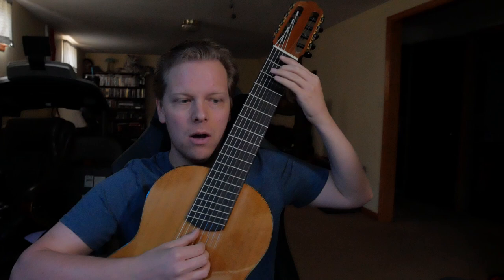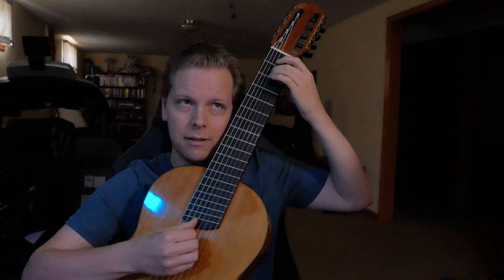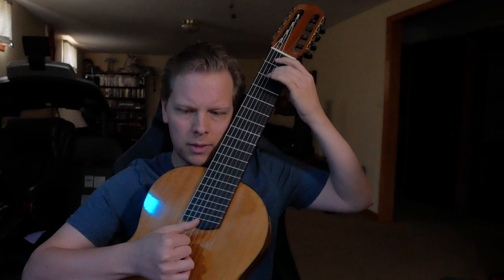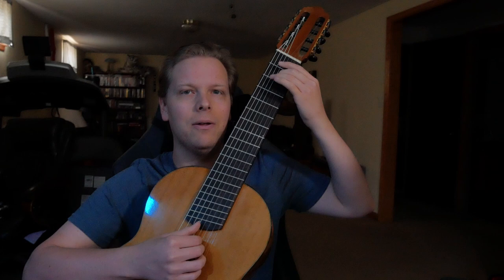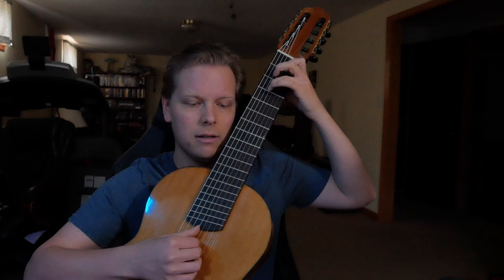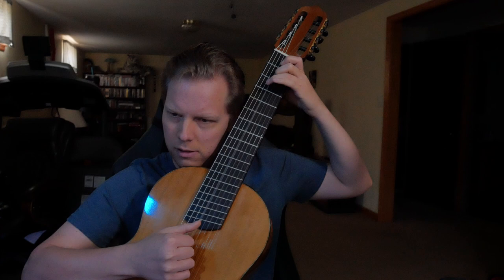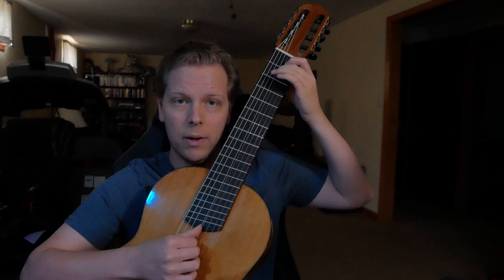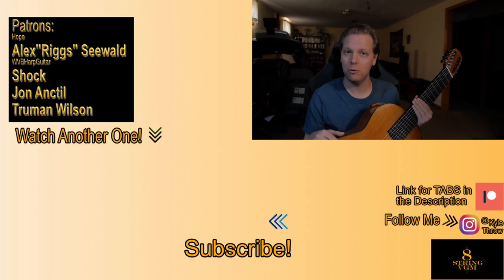Classical Guitar Lesson: Leo Brouwer: Etude #2 | Chord Balance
Another etude for you today. I like doing these and they take some pressure off. Let me know if I should do more! I will anyway, but let me know if you like them. Hopefully my few nuggets of information will help someone.

Listen to all my arrangements without the video and some extra bonus content on Spotify and all other major streaming services

▶ MY GEAR
Guitar and Strings

Arranged By: Kyle Throw